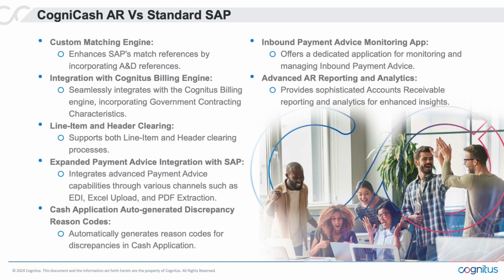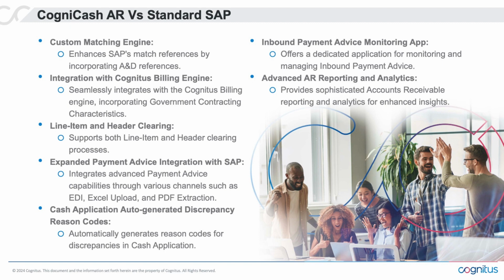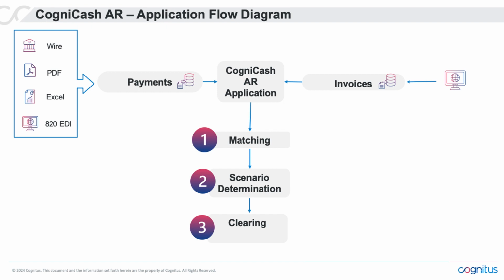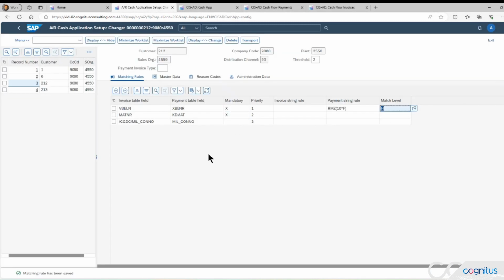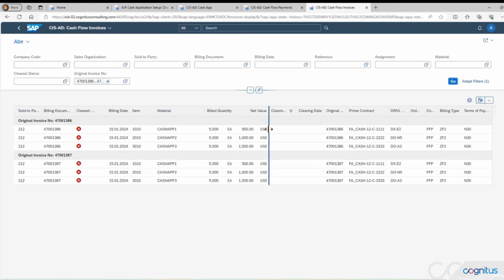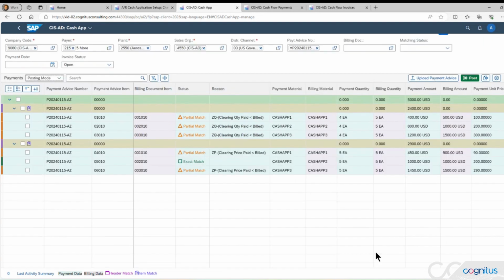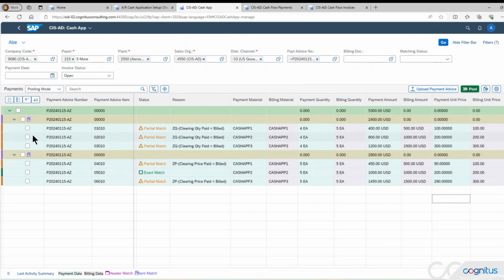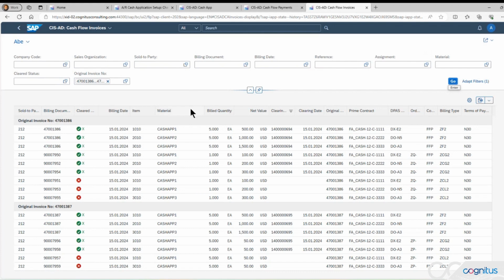CIS-GovCon in Action: Cash Application